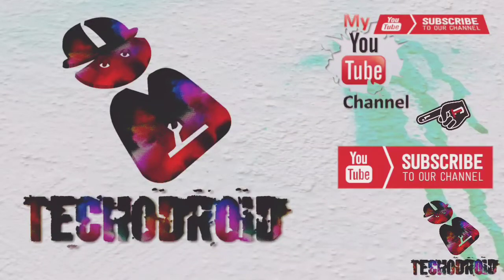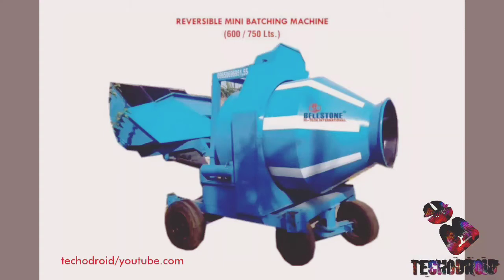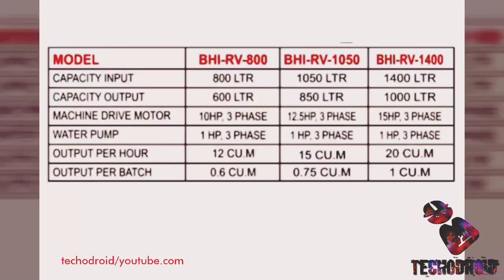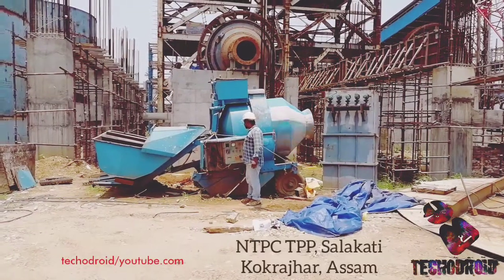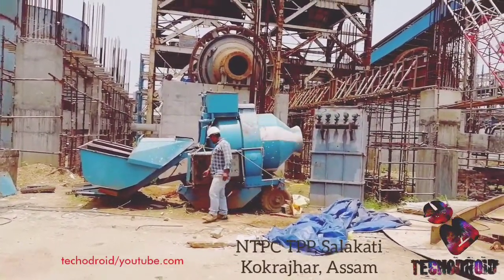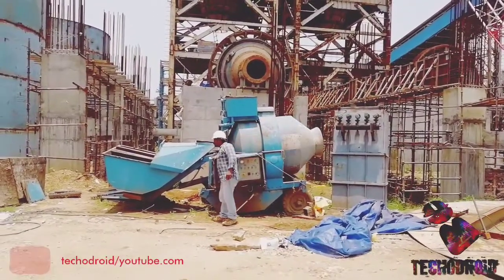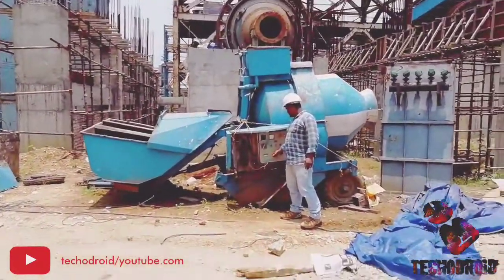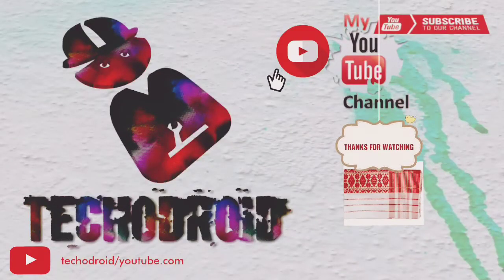Concrete Mixing Machinery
"BELLSTONE", a remarkable name in the field of manufacturing Construction equipment, has emerged with its totally new Reversible mini batching machine, electronically sound in specially tare weighting, mixing ,thanks to its hydraulic mechanism,a step ahead in the field of Batch mixing, fitted with 6HP & 1HP electrical engines, consuming 3 Phase.
Techodroid proudly shares its awsome moments from sound.